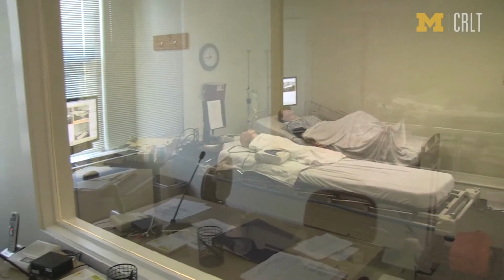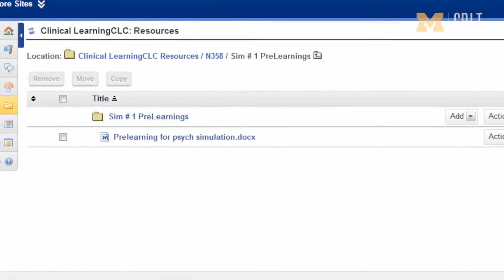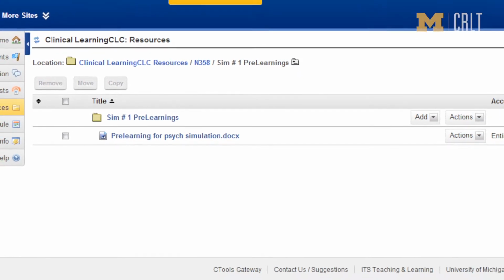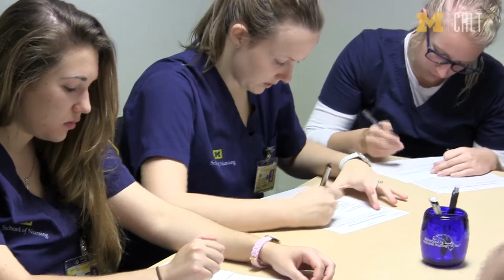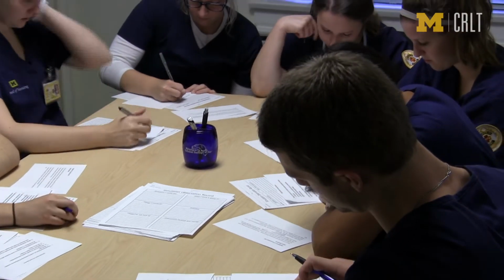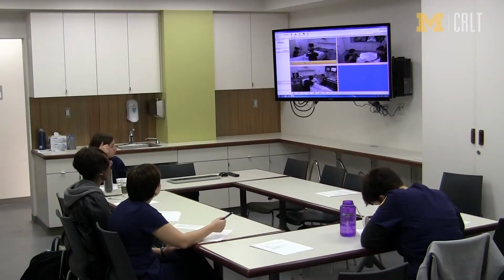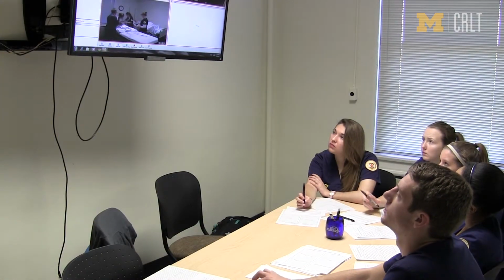U of M School of Nursing Simulation Labs